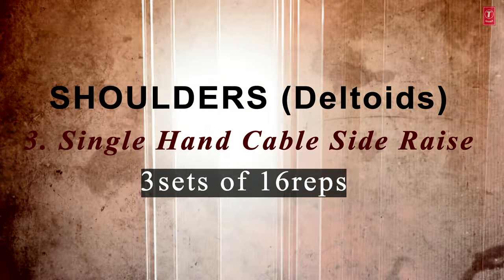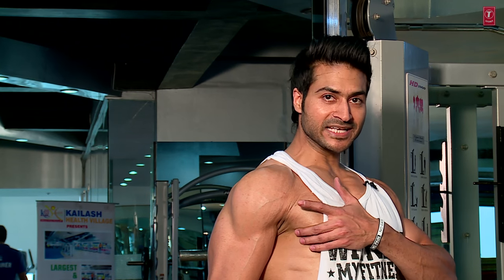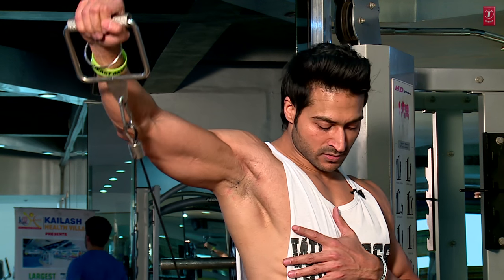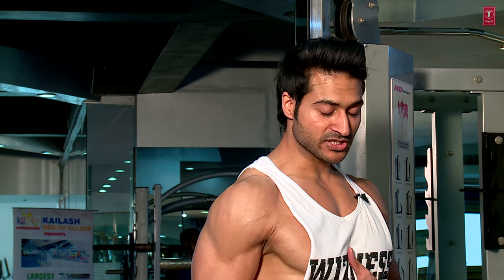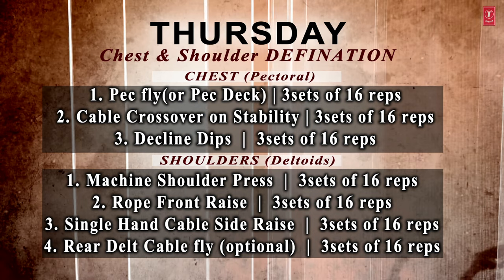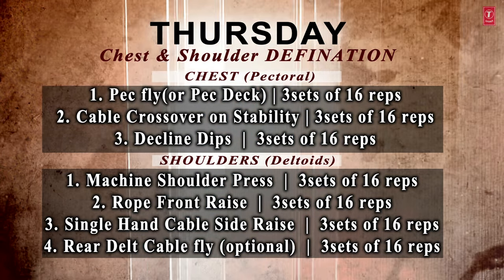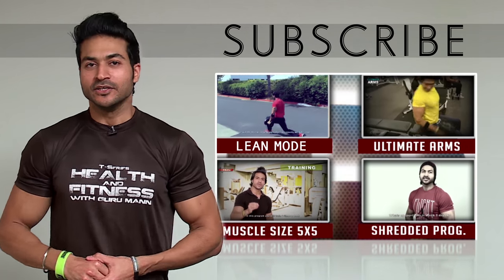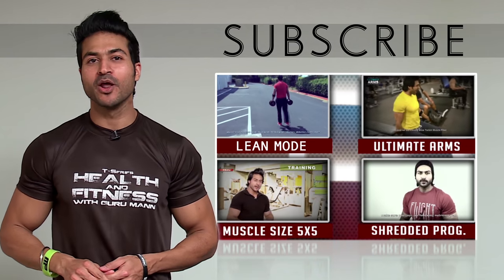GAINER (PECS & DELTS) THURSDAY: Chest & Shoulder || DEFINATION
THURSDAY: Chest & Shoulder DEFINATION
CHEST (Pectoral)
1. Pec fly(or Pec Deck)  |  3sets of 16 reps
2. Cable Crossover on Stability  |  3sets of 16 reps
3. Decline Dips  |  3sets of 16 reps

SHOULDERS (Deltoids)
1. Machine Shoulder Press  |  3sets of 16 reps
2. Rope Front Raise  |  3sets of 16 reps
3. Single Hand Cable Side Raise  |  3sets of 16 reps
4. Rear Delt Cable fly (optional)  |  3sets of 16 reps

Video Shoot Credits: Kailash Health Village Sector 62

for more information.